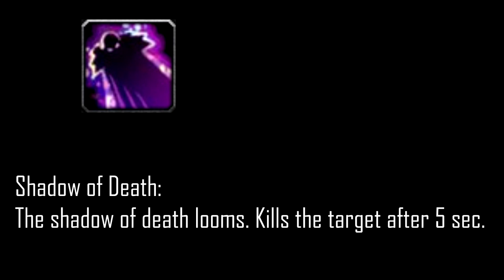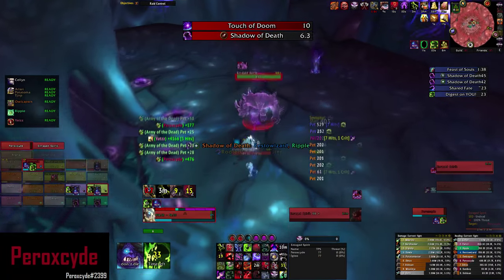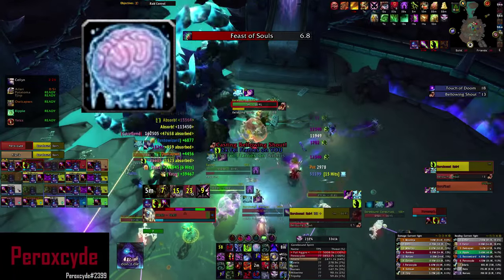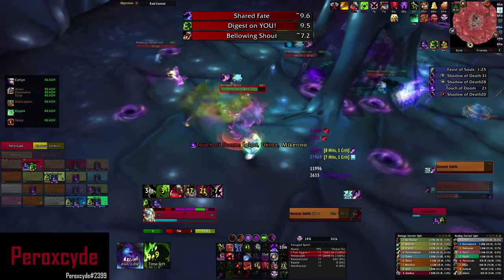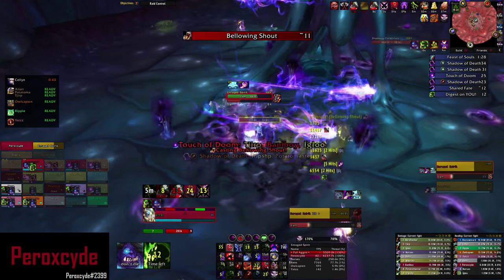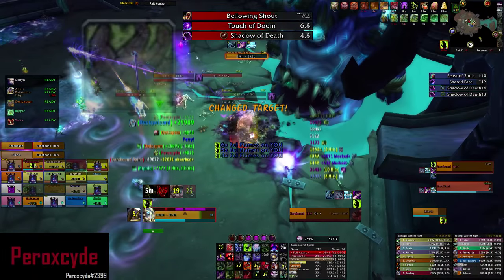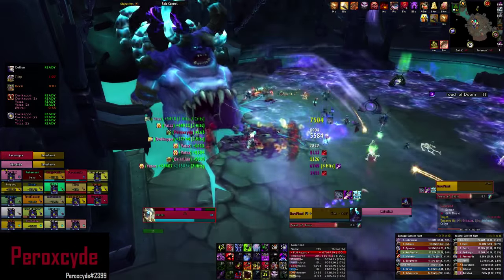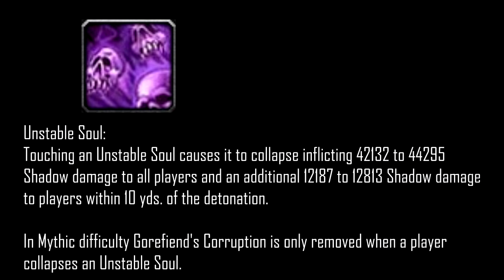Tanking guide for Gorefiend - Hellfire Citadel 6.2 - Blood Death Knight POV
I am Peroxcyde from Silvermoon EU. My main is a Blood Death Knight. I come from Mythic guild called Transcend. It is around top 100 World. I am playing World of Warcraft since the launch of Cataclysm. I've got over 120 days played on my Death Knight.

The following 3 links are all together and you need to copy them all in order for them to work:

Macros:

Diseases 1 Button Macro
/castsequence reset=target Icy Touch, Plague Strike

Mouse-over Outbreak
showtooltip Outbreak
/cast [@mouseover][@target]Outbreak

Mouse-over Choke
/cast [target=mouseover, exists] Strangulate; Strangulate
/cast [target=mouseover, exists ]Asphyxiate; Asphyxiate

Goblin Glider
/use 15

Nitro Boost
/use 6